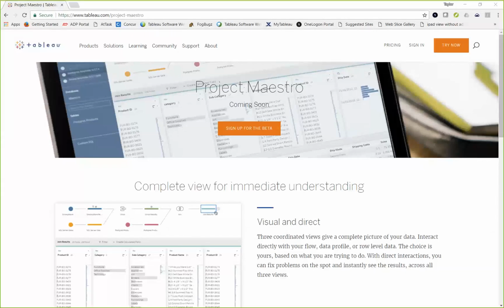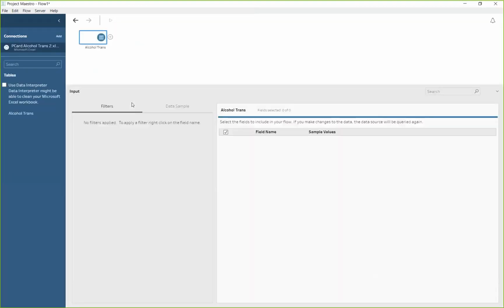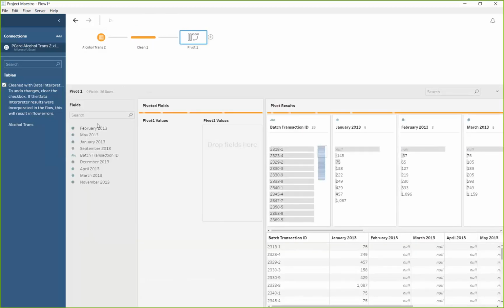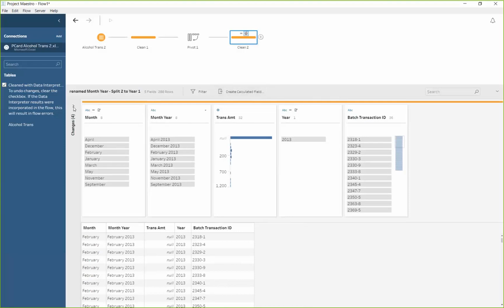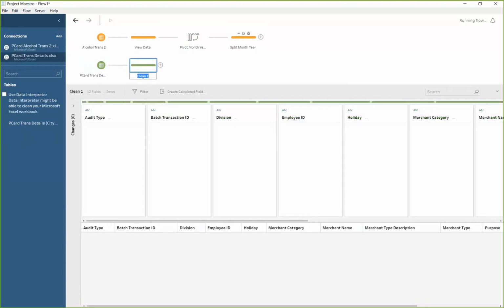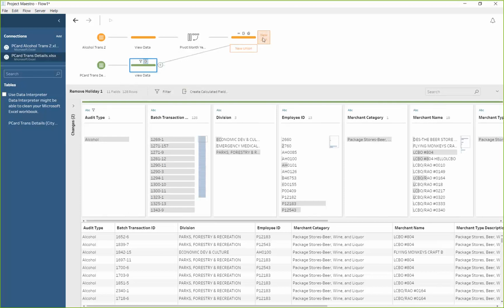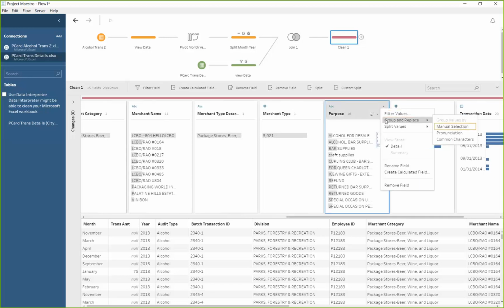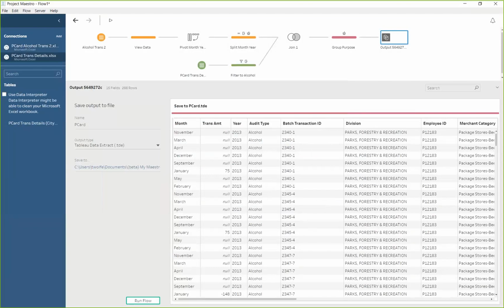Project Maestro PCard Analysis